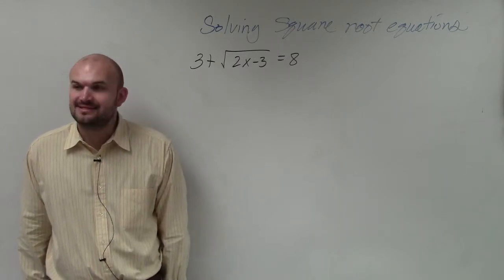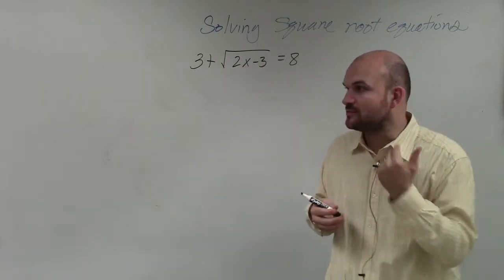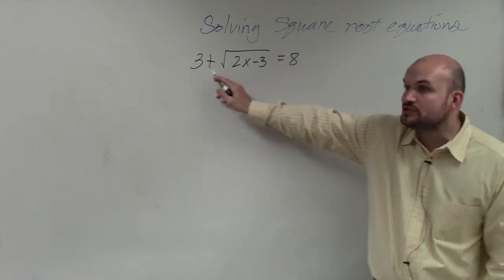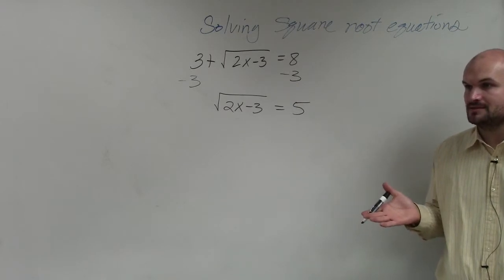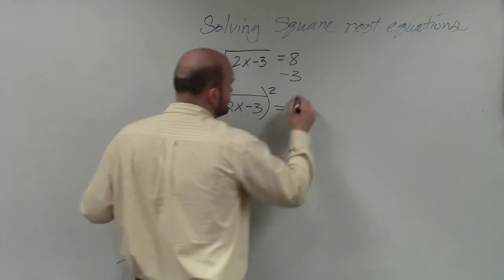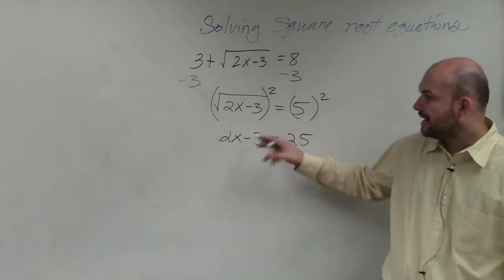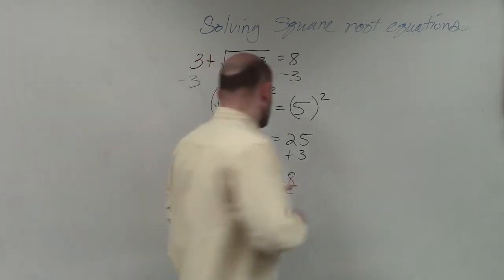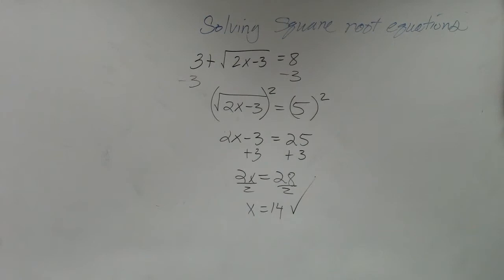Isolating the Square Root Solve a Square Root Function Using Inverse Operations